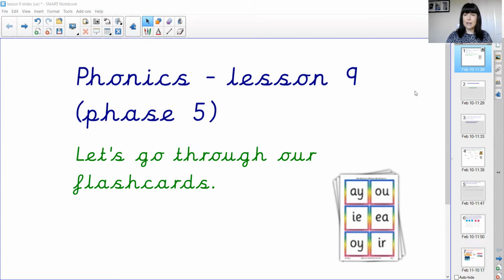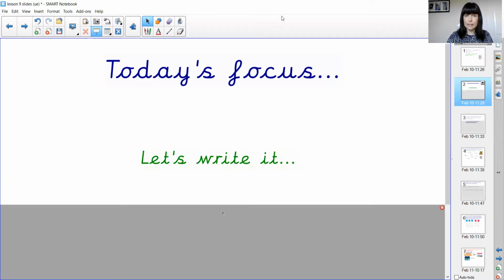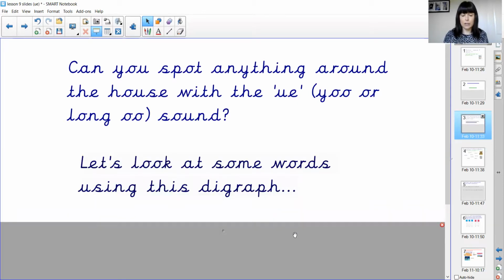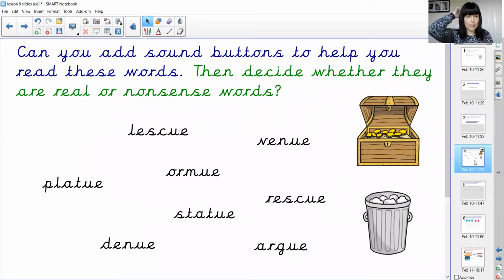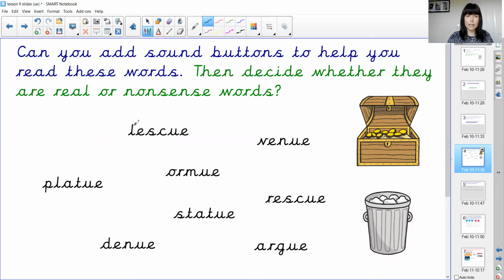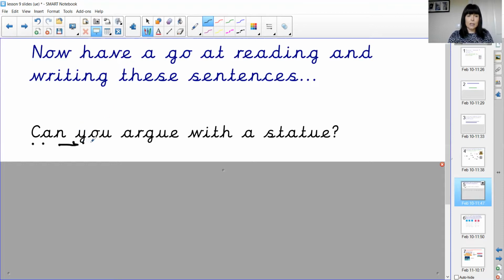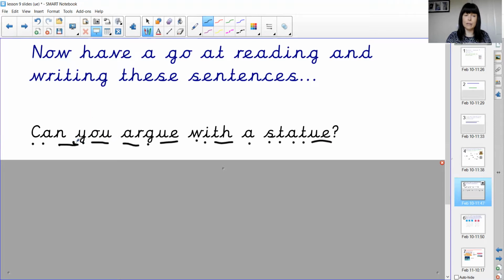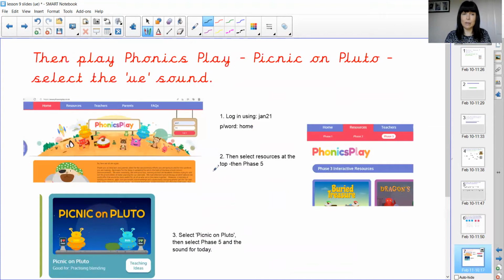Lesson 9 Phase 5 ue